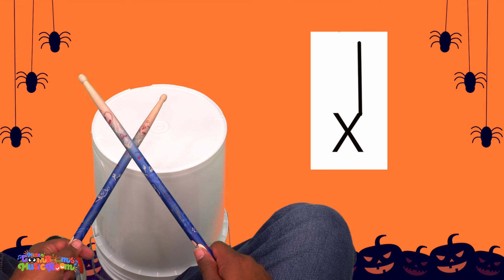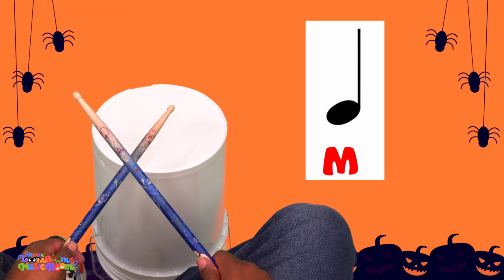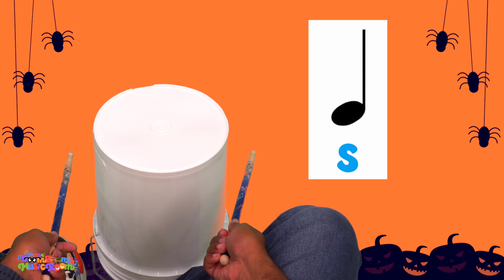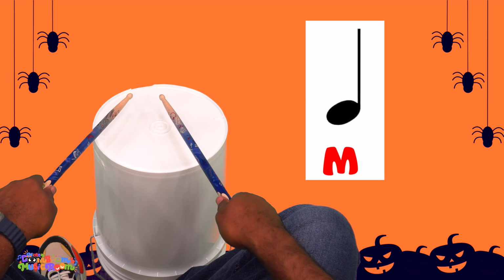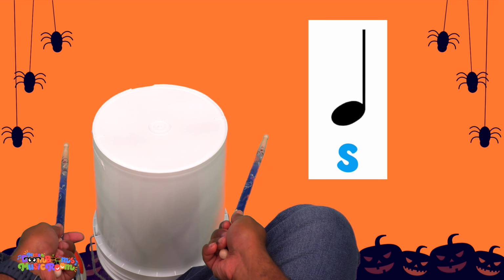Halloween Spooky Bucket Drumming for Kids Beginners Elementary with Mister Boom Boom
Get ready for a spooky themed bucket drumming lesson with Mister Boom Boom. We will learn basic drum patterns using quarter and eighth notes. This lesson is for beginners, preschool, and elementary music students. !

Mister Boom Boom's Music Room features music activities for toddlers, preschool, and kindergarten.